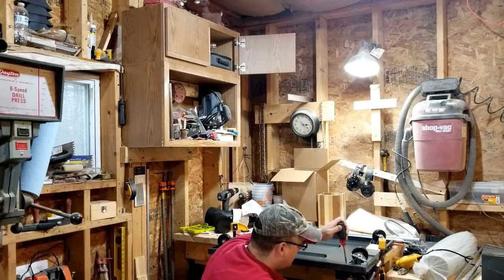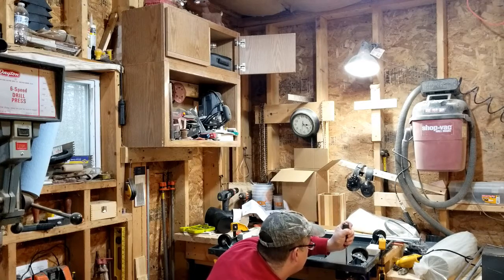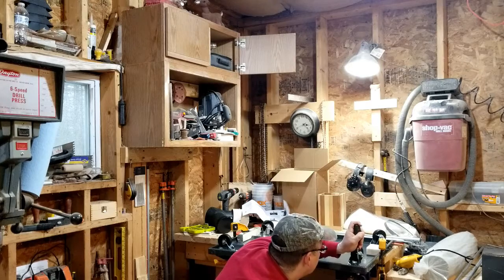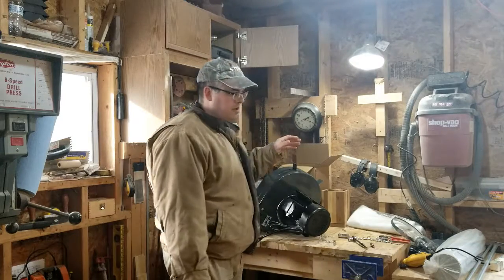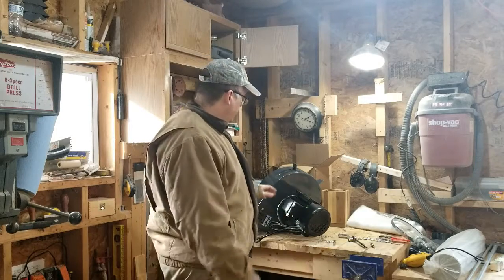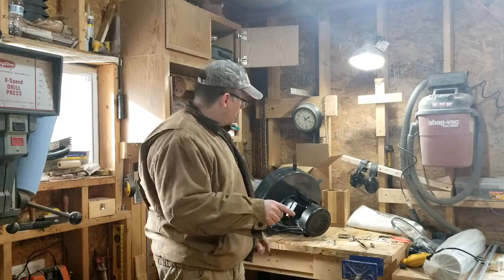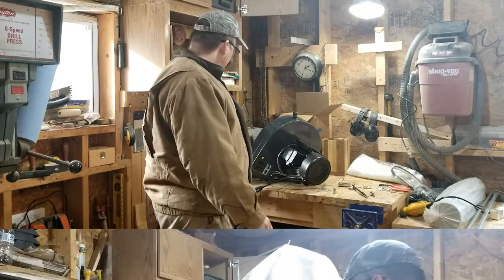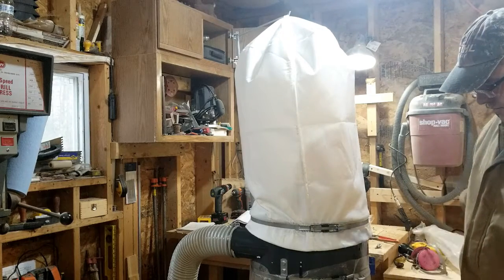New dust collector finished and tested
New dust collector finished and tested. I made a vacuum hose change and it works great.